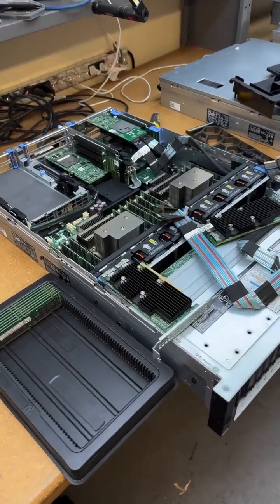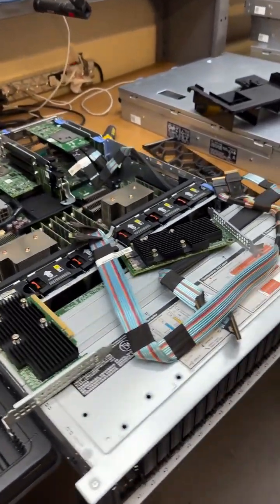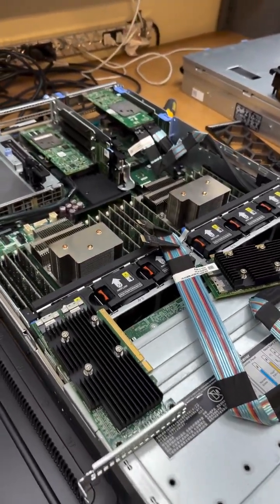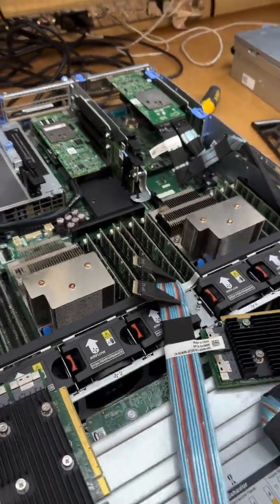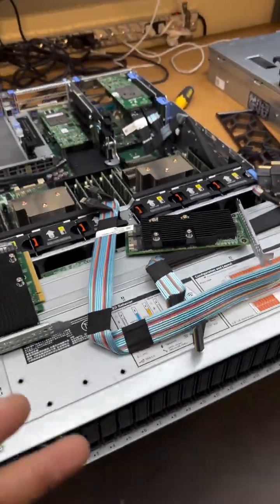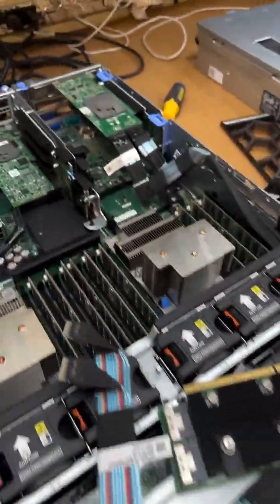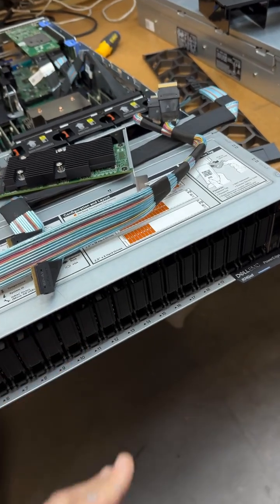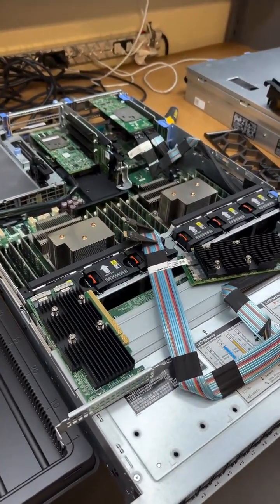⚡ Optimize Server Storage for Faster Performance | Maximize Disk Space 🚀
⚡ Optimizing server storage is key to ensuring fast data access and preventing bottlenecks. In this video, we’ll teach you how to efficiently organize your server’s storage to maximize performance and minimize latency.
From selecting the right storage solution to implementing the best practices, we’ll cover everything you need to boost your server's disk performance. 🚀

🔹 Aap Is Video Mein Seekhenge:

✔️ Server storage ko optimize karne ke basic principles 🧠
✔️ SSD vs HDD: Kaha use karein kis scenario mein? 💻
✔️ RAID configurations aur unka faayda 🔧
✔️ Disk partitioning aur storage management best practices 🗂️
✔️ Monitoring storage health and preventing disk failures 🔍

🛠️ Tools Aur Components:

🔹 SSD aur HDD storage devices 💽
🔹 RAID configurations (RAID 0, RAID 1, RAID 5) ⚙️
🔹 Disk management tools (LVM, ZFS) 🛠️
🔹 Storage health monitoring tools (SMART, hdparm) 🧑‍💻

🚀 Storage Optimization Overview:

1️⃣ SSD aur HDD ke beech ka decision le kar storage device select karein 🧐
2️⃣ RAID setup karein for better performance aur redundancy 🔐
3️⃣ Disk partitioning aur logical volume management configure karein 🗂️
4️⃣ Monitoring tools use karein to track storage health aur performance 🧑‍💻
5️⃣ Storage usage ko regularly optimize karein to avoid bottlenecks ⚡

🌟 Pro Tips:

Use RAID 1 or RAID 5 for data redundancy and speed 🛡️

TRIM command ko enable karein on SSDs for long-term health and performance 🧹

Regularly check disk health using SMART tools to prevent failures 🔧

💬 Agar koi confusion ho ya koi question ho, toh comments mein likhein!
🔔 Bell icon dabaana mat bhoolna for upcoming tutorials!

✅ Is guide ke saath apne server storage ko optimize karna seekhein aur maximum performance ensure karein! 🔥